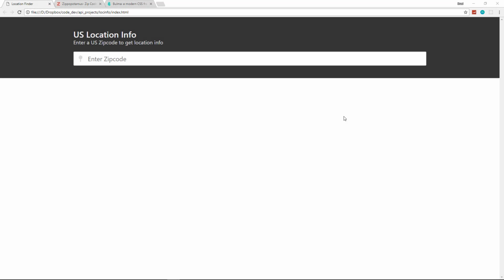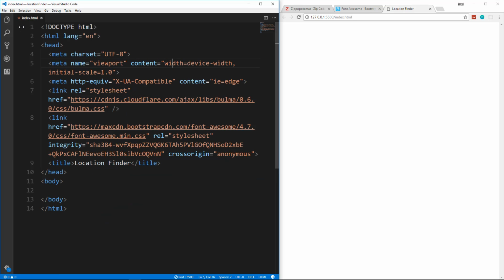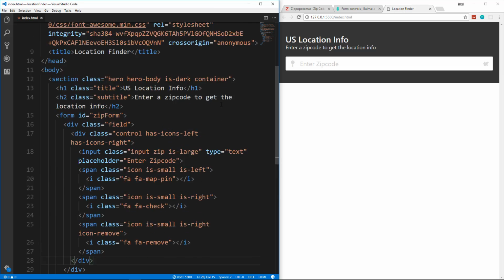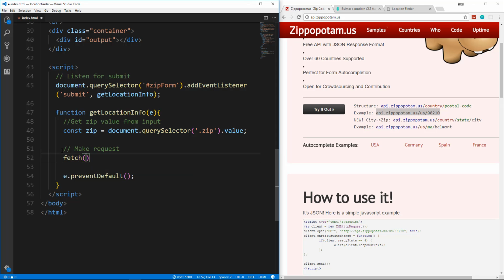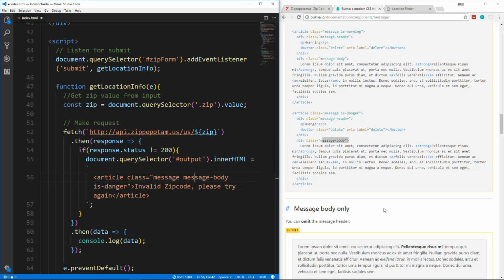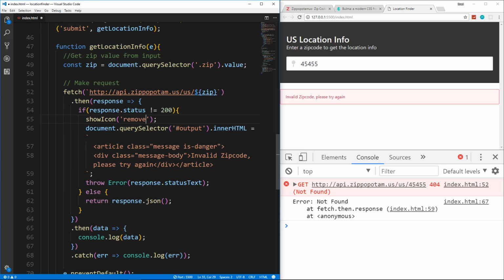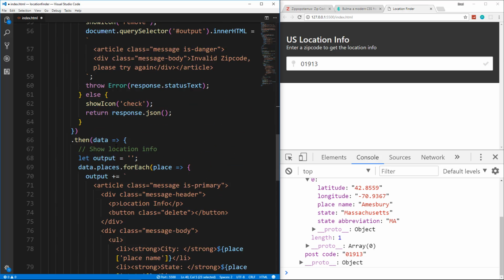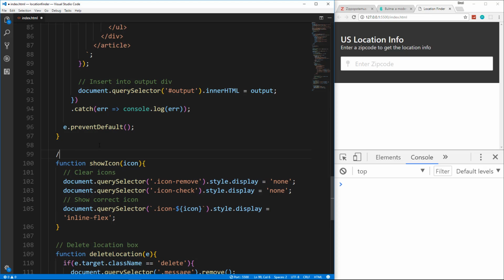JavaScript Zipcode App Using Fetch & Bulma CSS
In this application well be using Vanilla JavaScript with the Fetch API and the Bulma CSS framework to create an app to get location info from a zipcode using the zippopotam.us API. Well we will also use ES6 features like arrow functions and template strings